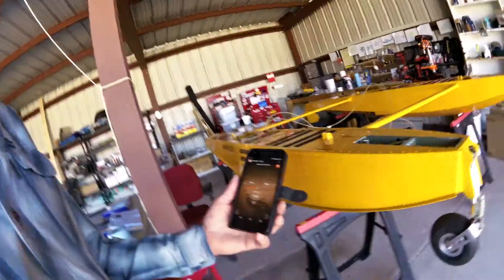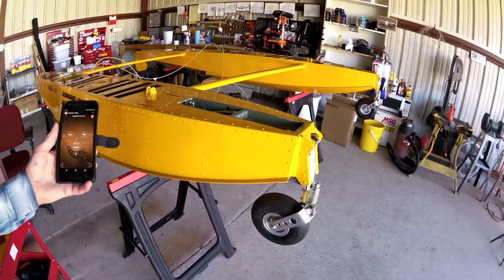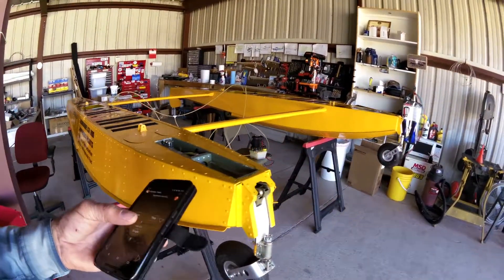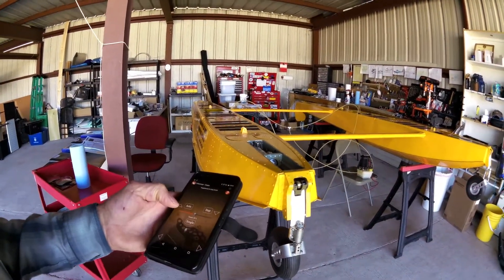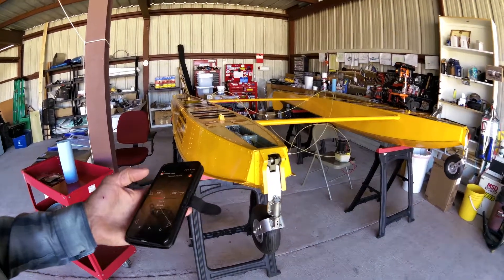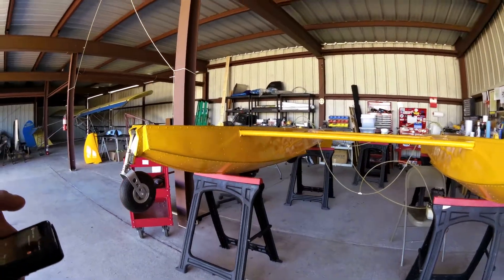Aeromarine 800 Amphibious Floats phone app gear actualtion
Watch the gear retract and extend via the phone app.